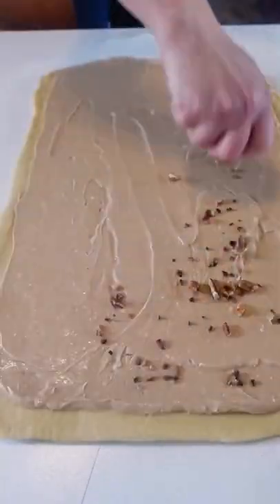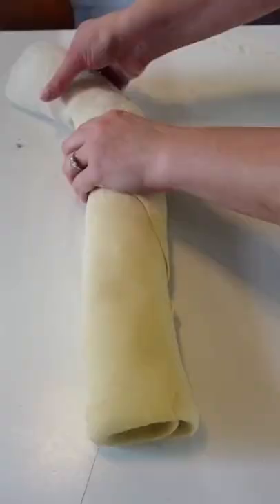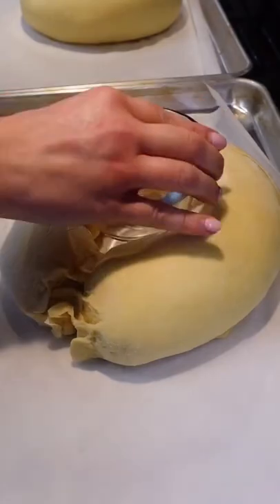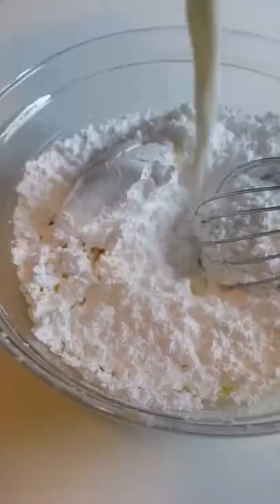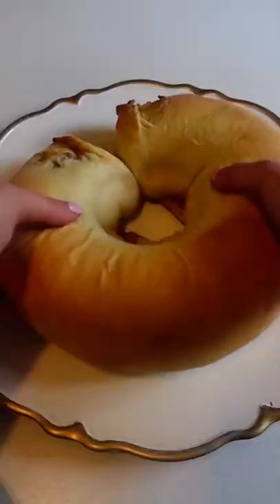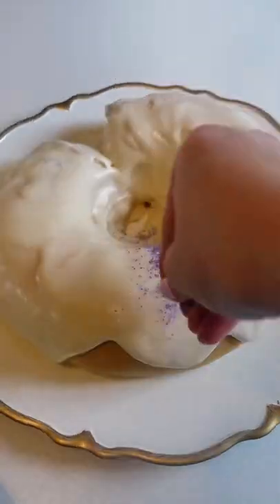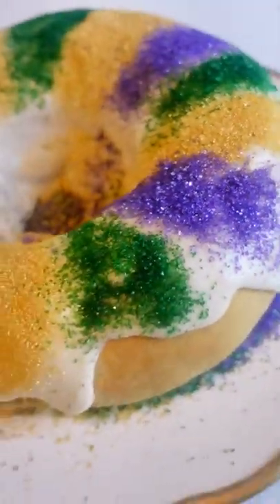How to Make Pecan-Praline King Cake for Mardi Gras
Searching for the best king cake recipe for Mardi Gras? This rich, decadent dessert combines the tastiness of both the cinnamon- and cream cheese-filled versions for the best of both worlds. Laissez le bon temps rouler!